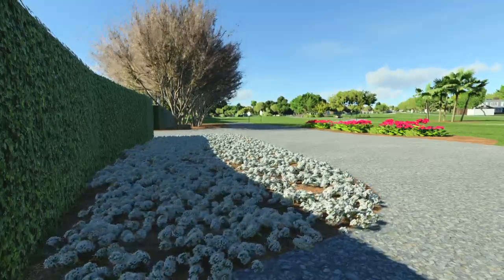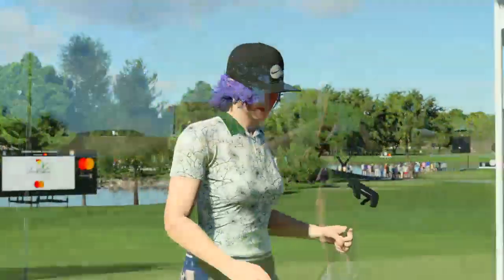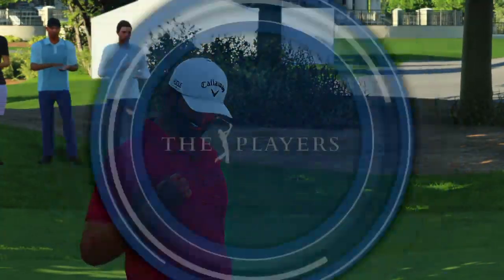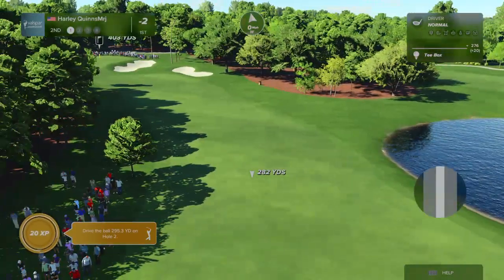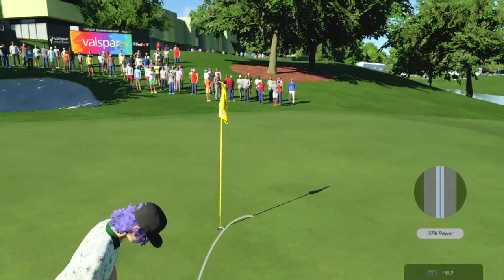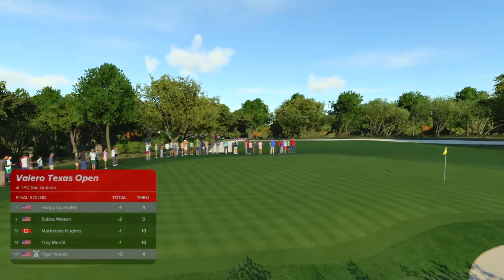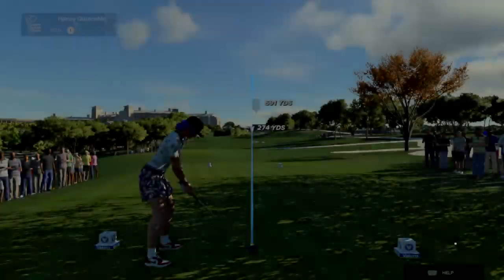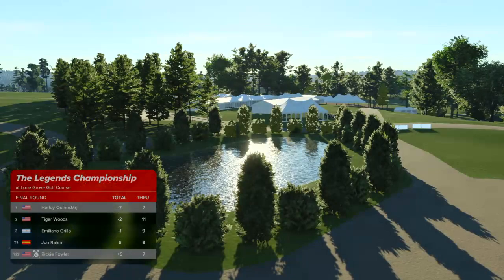PGA Tour 2K23 Day 4 of 8